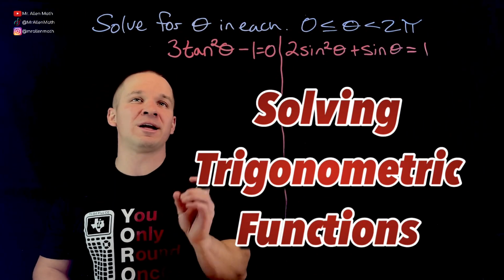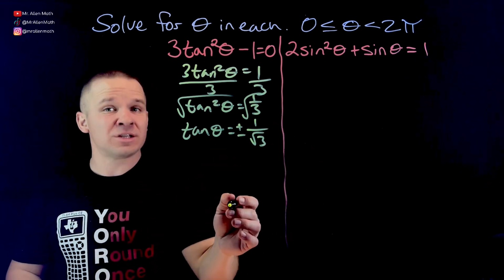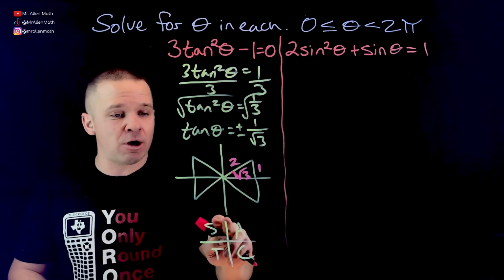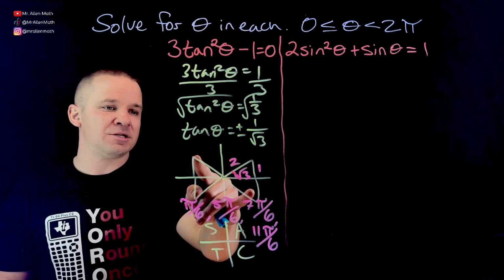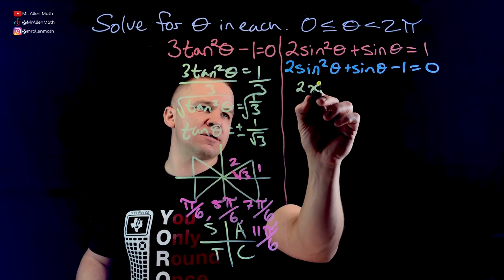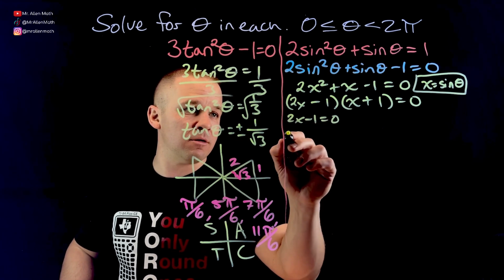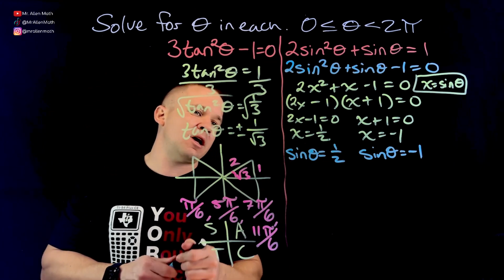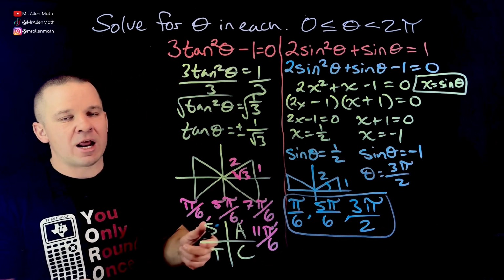Solving Trigonometric Functions without the use of a Calculator